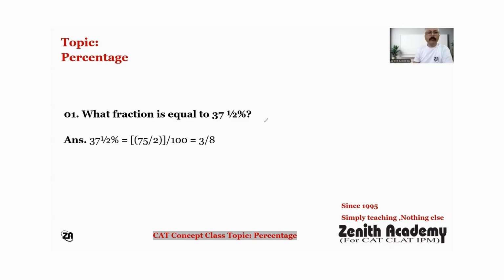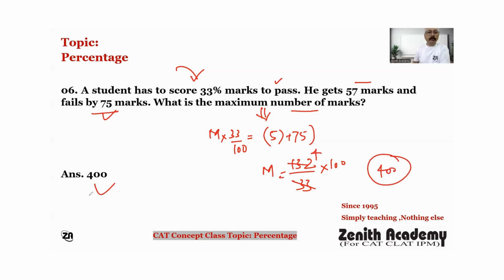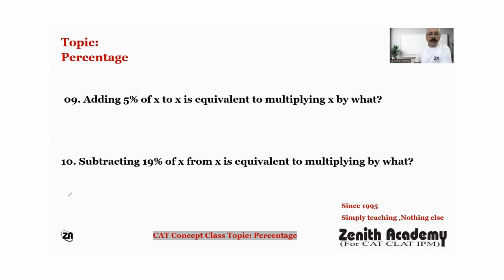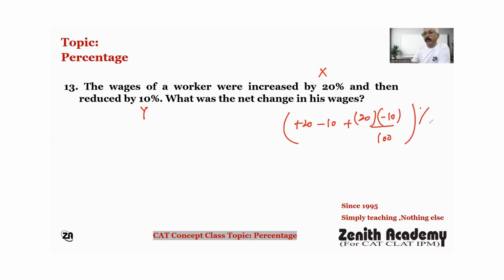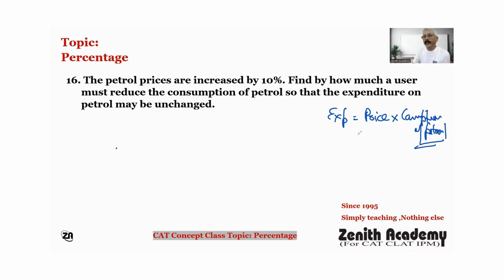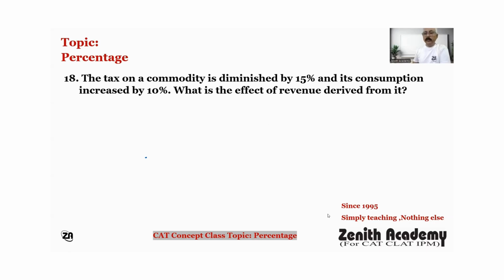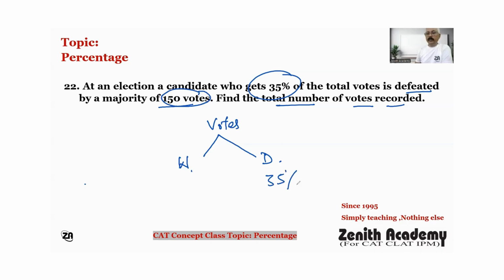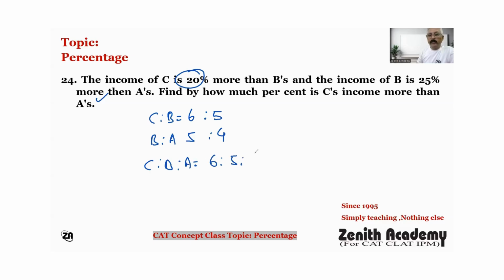Percentage video –3 Concept Class | CAT Preparation 2025 | Arithmetic | Q.A.I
Mastering Percentage Concepts for CAT Quant
Welcome to this in-depth Percentage Concept Class, designed exclusively for CAT aspirants! In this series, we break down percentage calculations, shortcuts, and problem-solving techniques to help you boost your speed and accuracy in the Quant section.
✔️ Understand key percentage principles
✔️ Learn smart tricks to solve questions faster
✔️ Apply concepts to real CAT-style problems
This series is perfect for students aiming to maximize their scores and build a strong foundation in quant. Whether you're a beginner or looking for advanced strategies, these lessons will guide you every step of the way.